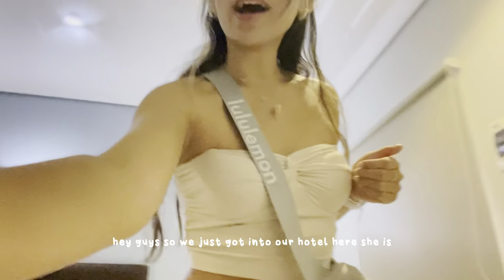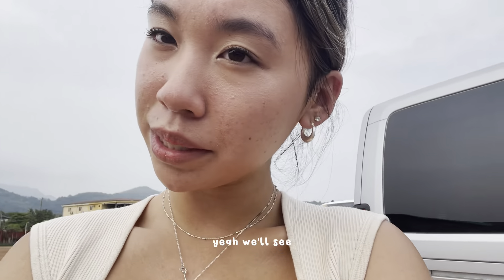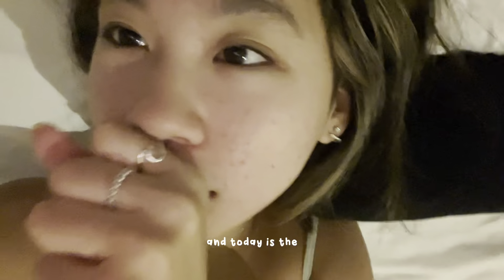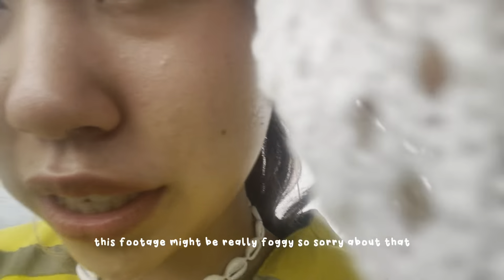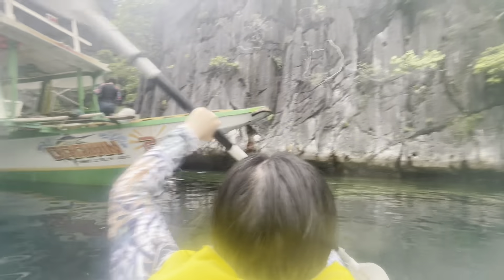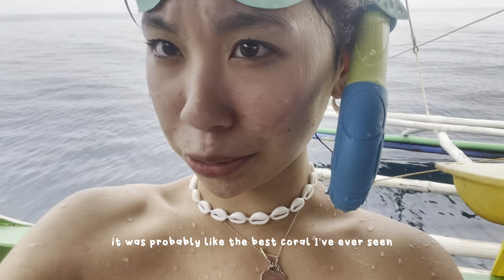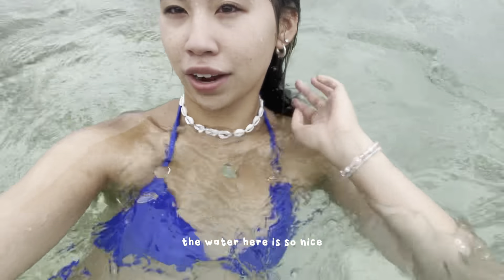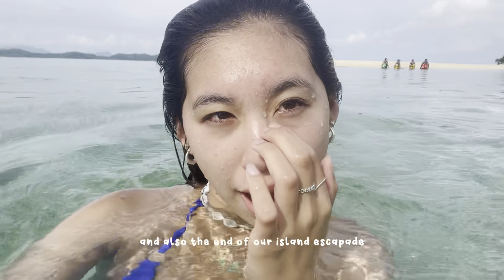CORON PALAWAN VLOG | boat tour, snorkeling, island hopping